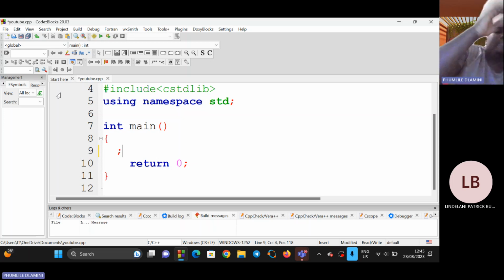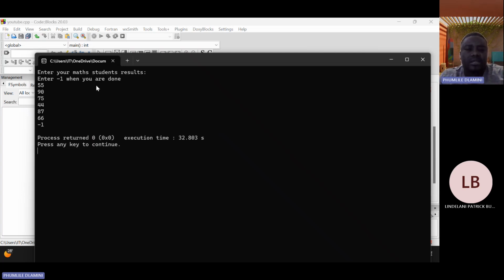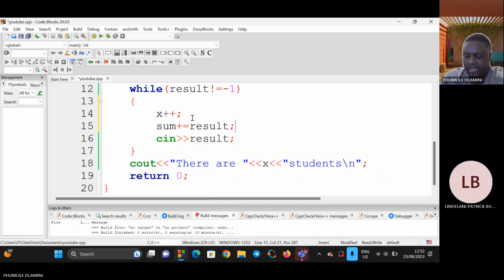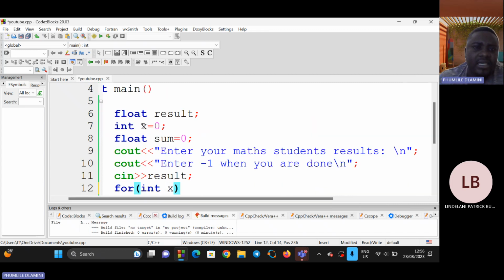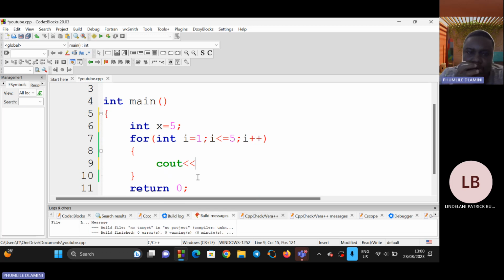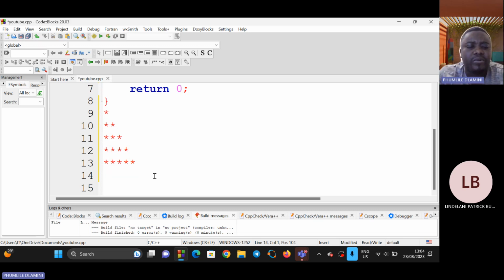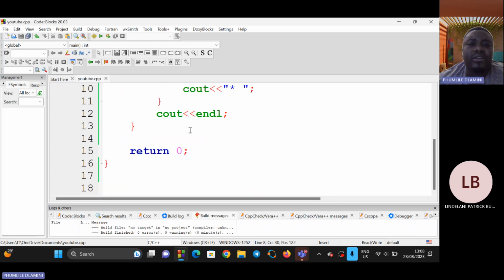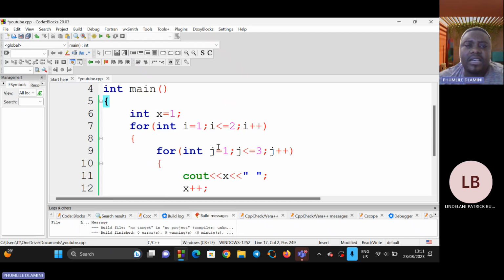Mastering Loops in C++: For, While, and Nested Loops Demystified!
🎯 Ready to level up your C++ programming skills? Join us in this comprehensive tutorial as we demystify the power of loops! 🚀

In this video, we'll guide you step-by-step through the world of loops in C++. From the basic "while" loop to the versatile "for" loop, and even the intriguing world of nested loops, we've got you covered. Whether you're a beginner looking to grasp the fundamentals or an intermediate learner eager to enhance your loop-handling prowess, this tutorial is for you.

Here's what you can expect:
✅ A crystal-clear explanation of the "while" loop and its practical applications.
✅ A deep dive into the "for" loop, including its syntax and real-world examples.
✅ Unlocking the full potential of nested loops and their use in solving complex problems.
✅ Pro tips and best practices for efficient loop coding.

Our goal is to equip you with the skills and confidence to tackle loop-related challenges in your C++ programming journey. We'll provide real code examples and hands-on exercises to reinforce your learning. By the end of this tutorial, you'll be a loop-master, ready to take on any programming task with ease.

Join us in unraveling the secrets of C++ loops and take your coding game to the next level!